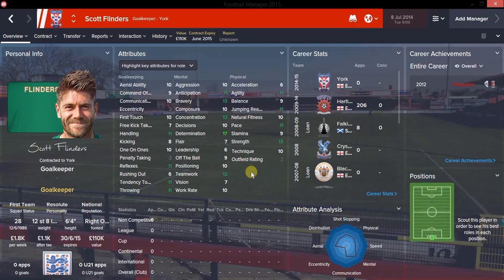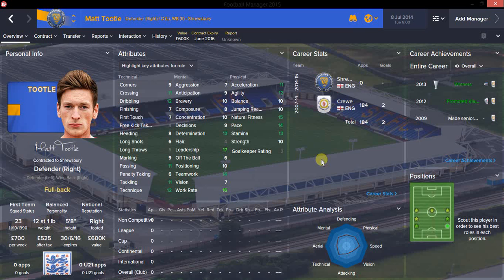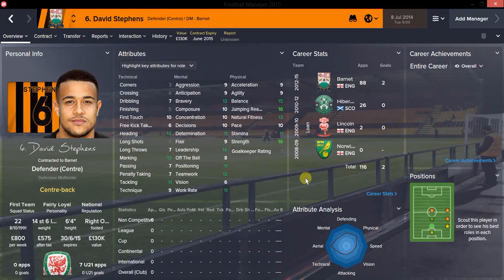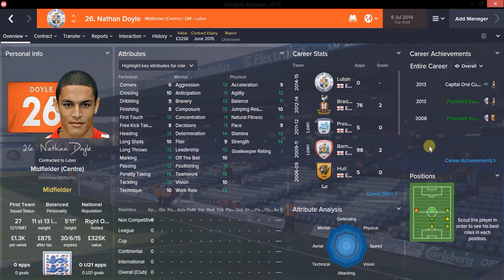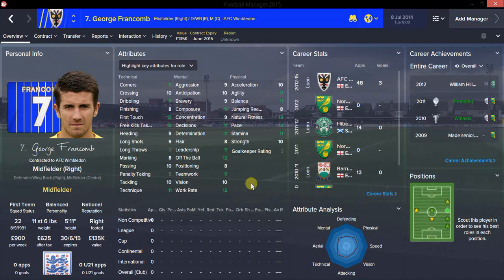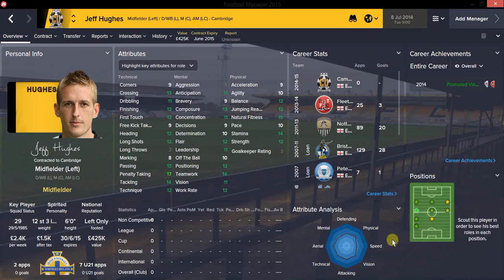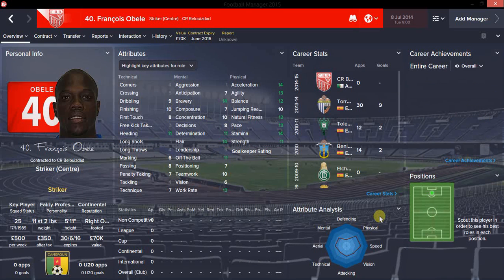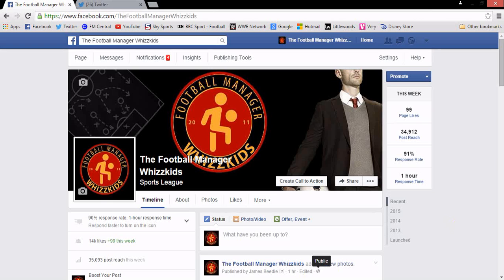FM15 - Whizzkids Bargain Basement 11.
We have come up with our dream 11 for players at League 1 standard below. Hopefully the LLM of the FM Community can get some inspiration from this.